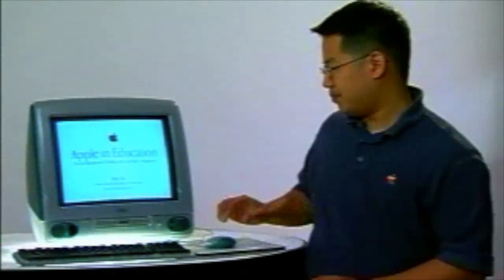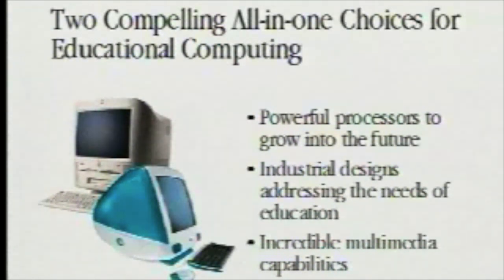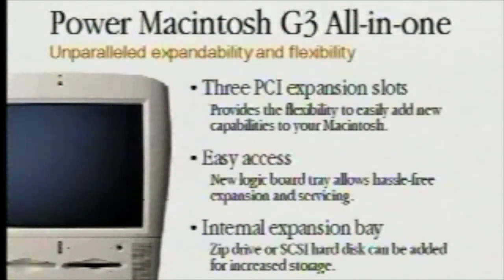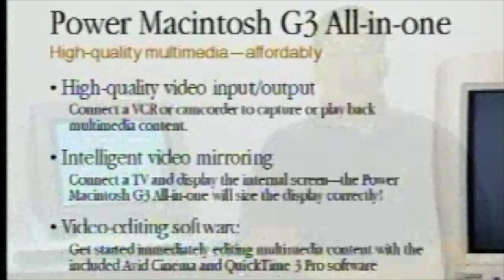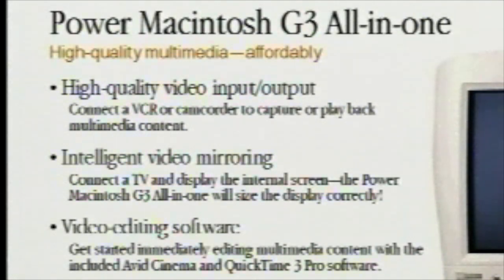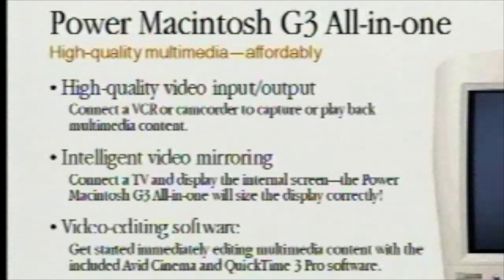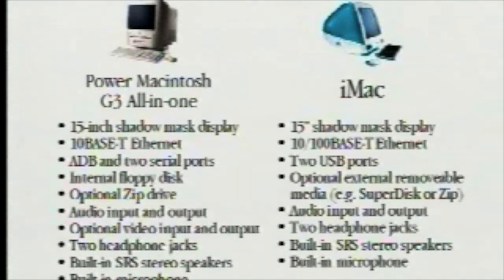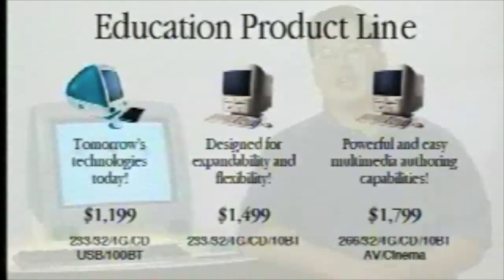iMac vs G3AIO presented by Apple's Stan Ng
iMac vs G3AIO presented by Apple's Stan Ng, from an Apple Sales & Marketing Resource CD from 1998.